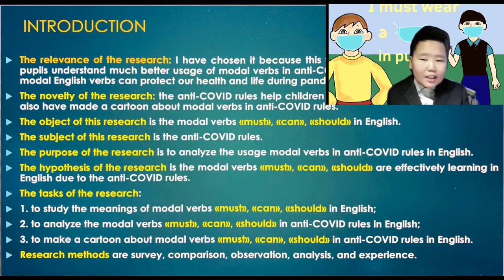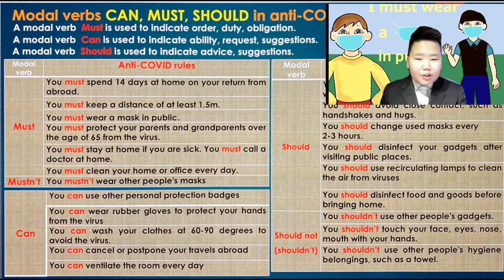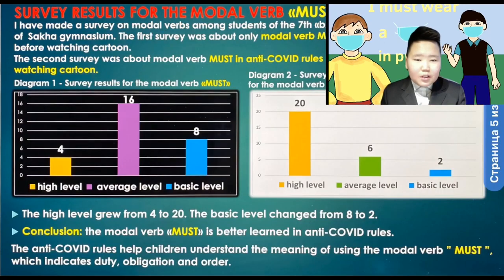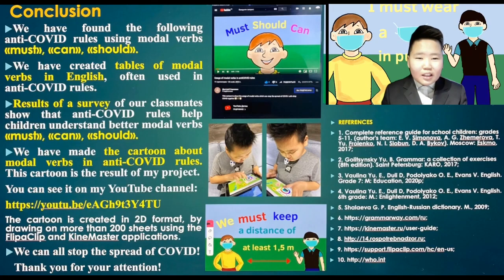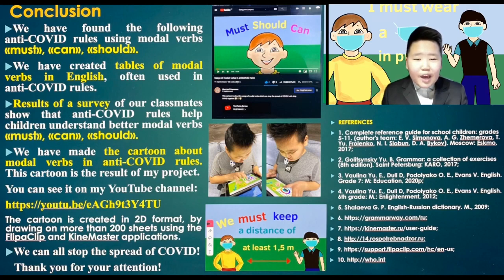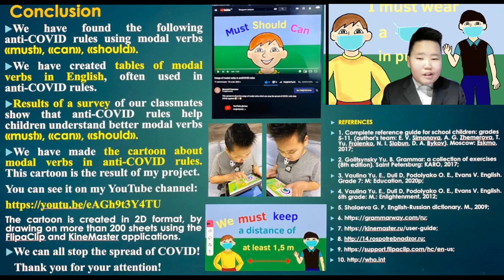Кириллин Дмитрий - Филология - Иностранные языки /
Тема: Usage of modal verbs in anti-COVID rules

Руководитель: Павлова Елена Дмитриевна, учитель английского языка

Муниципальное бюджетное образовательное учреждение «Саха гимназия», г. Якутск